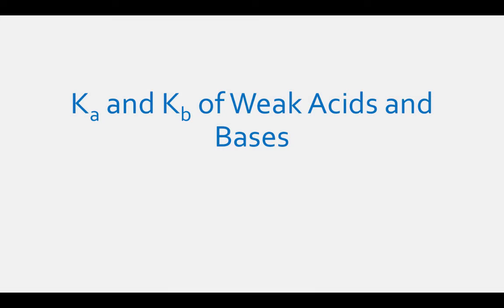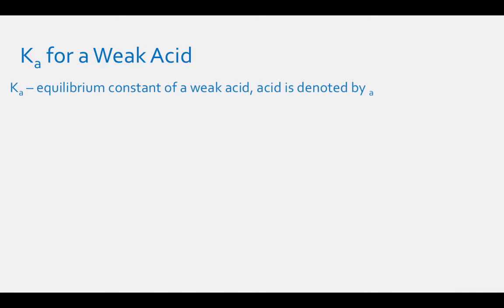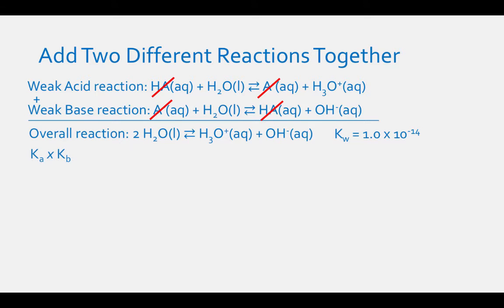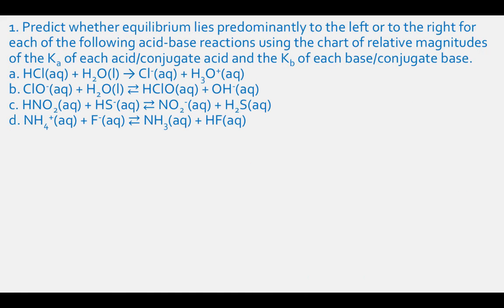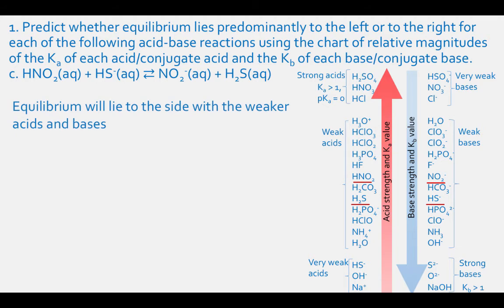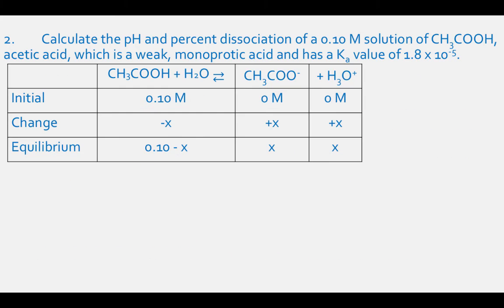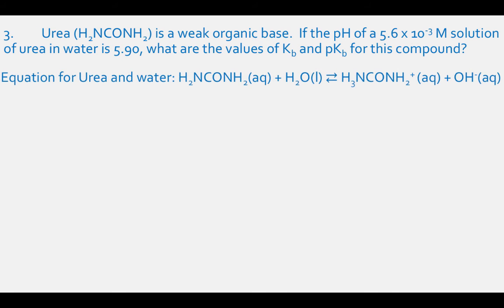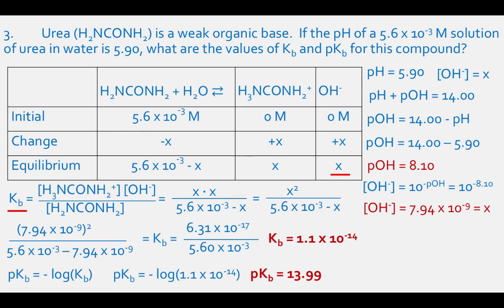Ka, Kb of Weak Acids and Bases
Table of Contents:

02:03 - Differences Between Strong and Weak Substances
02:14 -
03:14 - Ka for a Weak Acid
04:16 - Kb for a Weak Base
05:17 - Add Two Different Reactions Together
07:35 -
08:21 - Calculating the pH of a Weak Acid or Weak Base Solution
09:32 - 1. Predict whether equilibrium lies predominantly to the left or to the right for each of the following acid-base reactions using the chart of relative magnitudes of the Ka of each acid/conjugate acid and the Kb of each base/conjugate base.a. HCl(aq) + H2O(l) → Cl-(aq) + H3O+(aq)b. ClO-(aq) + H2O(l) ⇄ HClO(aq) + OH-(aq)c. HNO2(aq) + HS-(aq) ⇄ NO2-(aq) + H2S(aq)d. NH4+(aq) + F-(aq) ⇄ NH3(aq) + HF(aq)
11:02 - 1. Predict whether equilibrium lies predominantly to the left or to the right for each of the following acid-base reactions using the chart of relative magnitudes of the Ka of each acid/conjugate acid and the Kb of each base/conjugate base.a. HCl(aq) + H2O(l) → Cl-(aq) + H3O+(aq)
11:42 - 1. Predict whether equilibrium lies predominantly to the left or to the right for each of the following acid-base reactions using the chart of relative magnitudes of the Ka of each acid/conjugate acid and the Kb of each base/conjugate base.b. ClO-(aq) + H2O(l) ⇄ HClO(aq) + OH-(aq)
12:23 - 1. Predict whether equilibrium lies predominantly to the left or to the right for each of the following acid-base reactions using the chart of relative magnitudes of the Ka of each acid/conjugate acid and the Kb of each base/conjugate base.c. HNO2(aq) + HS-(aq) ⇄ NO2-(aq) + H2S(aq)
13:11 - 1. Predict whether equilibrium lies predominantly to the left or to the right for each of the following acid-base reactions using the chart of relative magnitudes of the Ka of each acid/conjugate acid and the Kb of each base/conjugate base.d. NH4+(aq) + F-(aq) ⇄ NH3(aq) + HF(aq)
13:54 - 2. Calculate the pH and percent dissociation of a 0.10 M solution of CH3COOH, acetic acid, which is a weak, monoprotic acid and has a Ka value of 1.8 x 10-5.
14:18 - Marker
15:44 - 2. Calculate the pH and percent dissociation of a 0.10 M solution of CH3COOH, acetic acid, which is a weak, monoprotic acid and has a Ka value of 1.8 x 10-5.
17:06 - 2. Calculate the pH and percent dissociation of a 0.10 M solution of CH3COOH, acetic acid, which is a weak, monoprotic acid and has a Ka value of 1.8 x 10-5.
17:52 - 2. Calculate the pH and percent dissociation of a 0.10 M solution of CH3COOH, acetic acid, which is a weak, monoprotic acid and has a Ka value of 1.8 x 10-5.
18:32 - 3. Urea (H2NCONH2) is a weak organic base.  If the pH of a 5.6 x 10-3 M solution of urea in water is 5.90, what are the values of Kb and pKb for this compound?
20:25 - 3. Urea (H2NCONH2) is a weak organic base.  If the pH of a 5.6 x 10-3 M solution of urea in water is 5.90, what are the values of Kb and pKb for this compound?